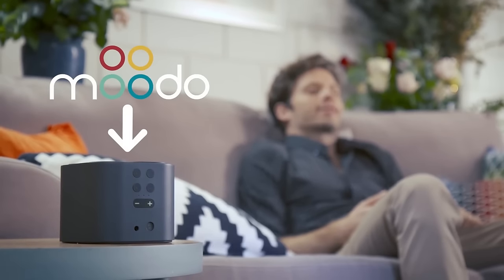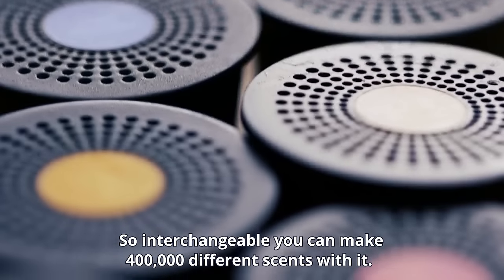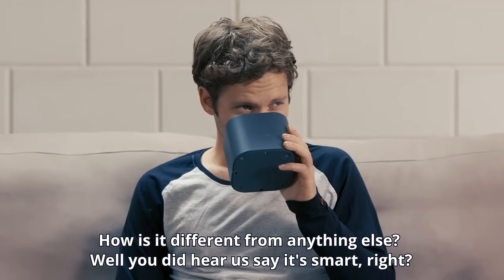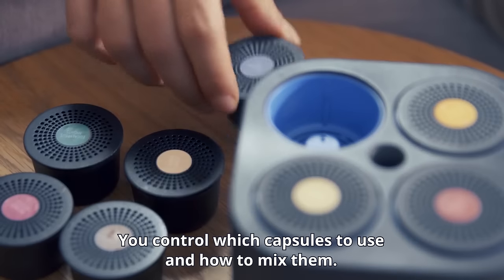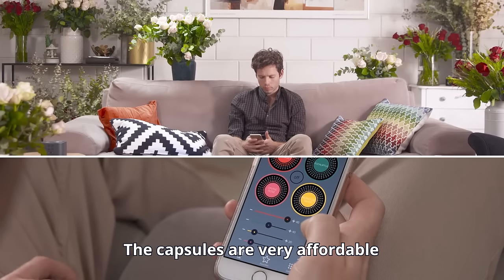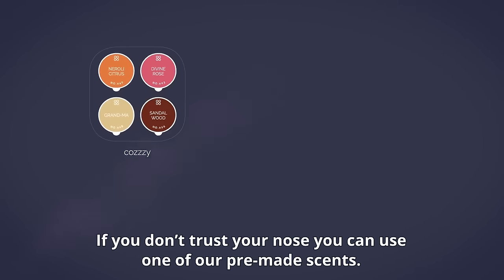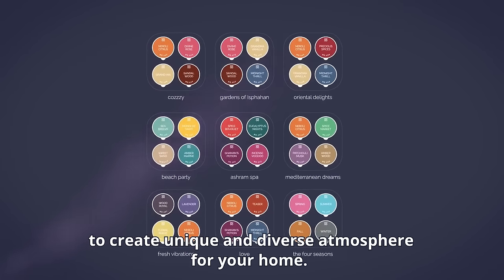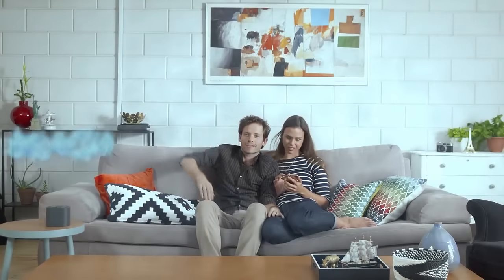Moodo - The Smart Home Fragrance Mixer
Moodo smart fragrance Box produced by Agan Aroma. You can make up to 4,000 different cense with it.
With a click tap on your phone, Moodo can turn your home to a log cabin in the winter or an ocean-facing terrace.